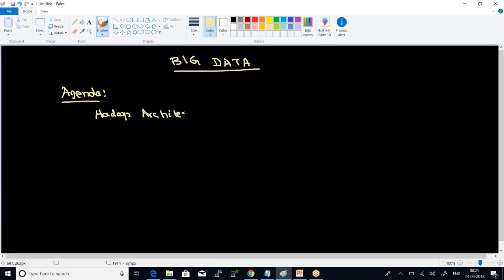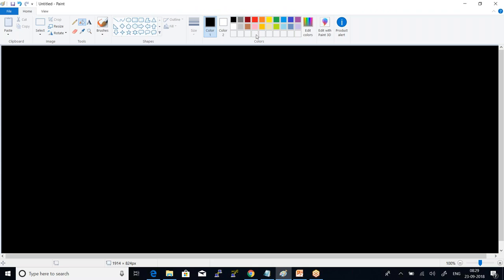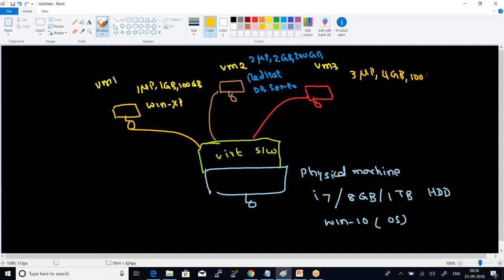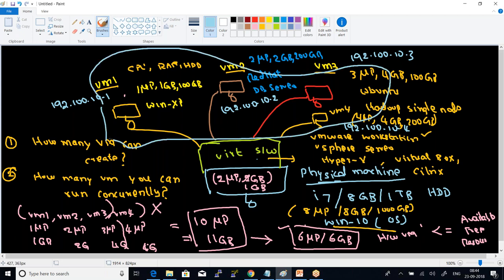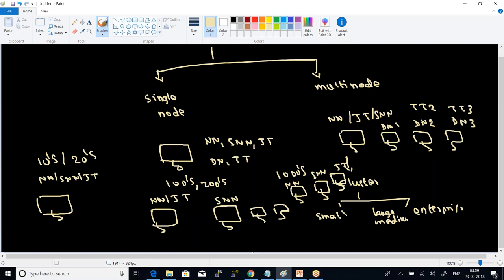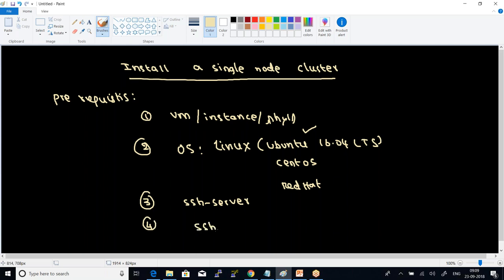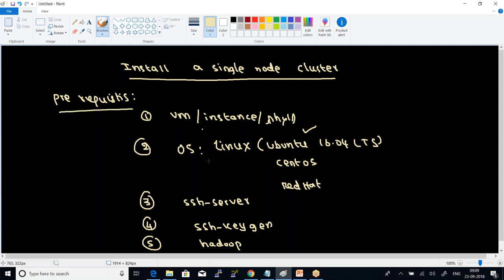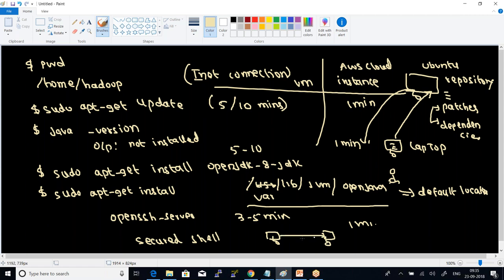BIGDATA SPARK 23 9 18 SUNDAY 8 AM IST TO 9 30 AM IST 201809230251